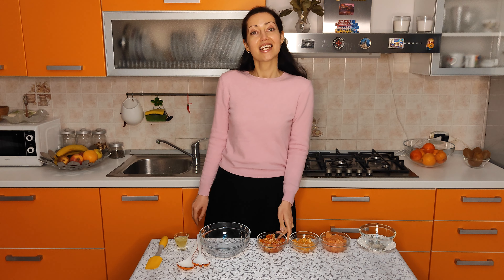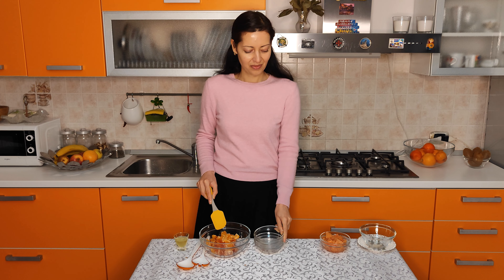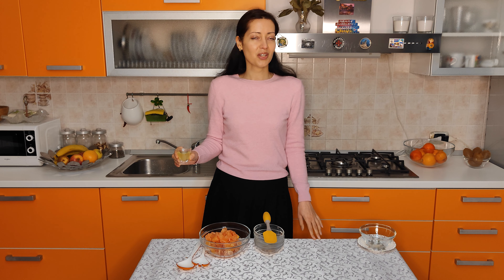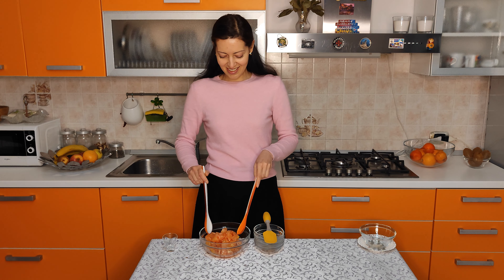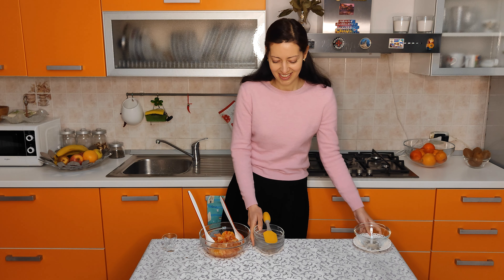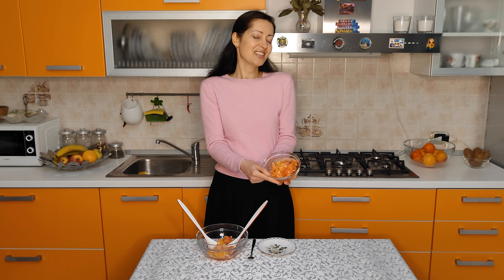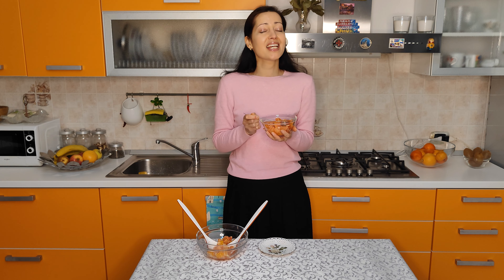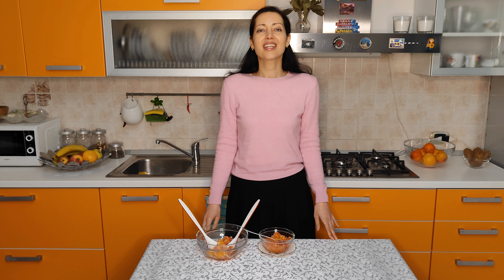Citrus Fruit Dessert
In this video I'll be showing you the recipe for an amazing citrus fruit dessert! This dessert is perfect for any celebrations or any time you want to enjoy some delicious citrus flavor!

This dessert is healthy, delicious, and easy to make. It's a perfect way to celebrate any occasion! Watch the video to learn how to make this delicious dessert!

Citrus Fruit Dessert recipe:
one orange
one mandarin
one grapefruit
limoncello 20-30 ml
Peel and dice all citrus fruits. Mix them in one bowl. Add limoncello or any kind of liqueur. Enjoy!